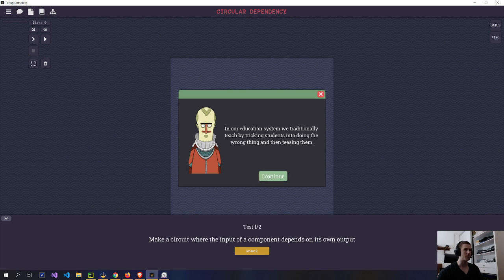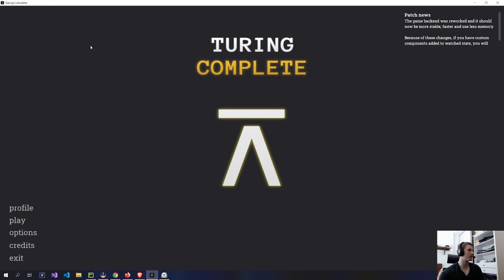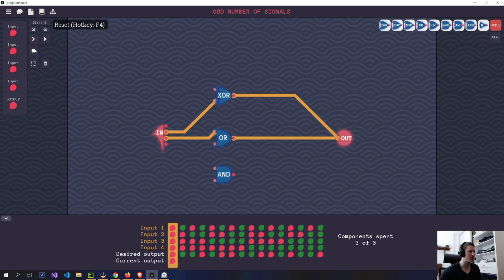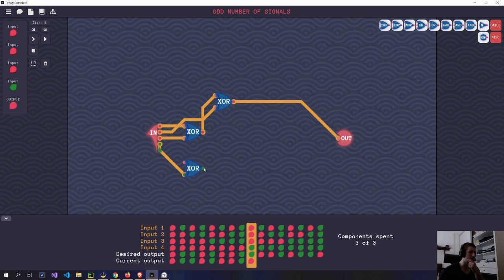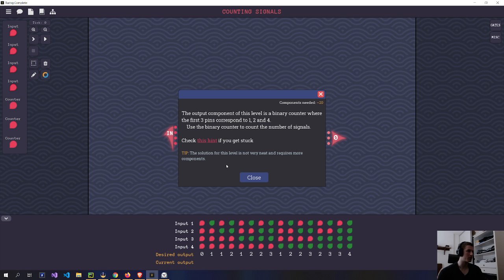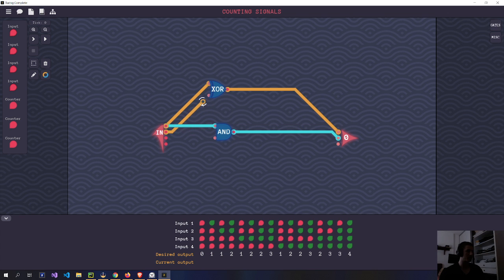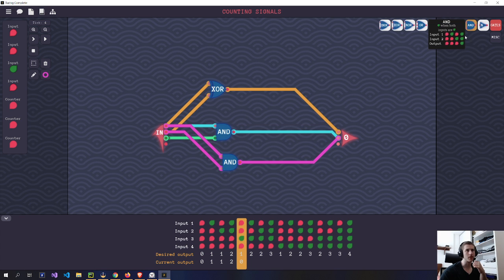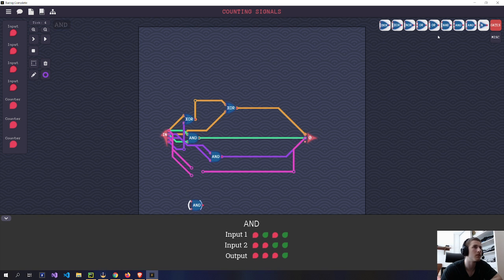Playing Turing Complete part 3